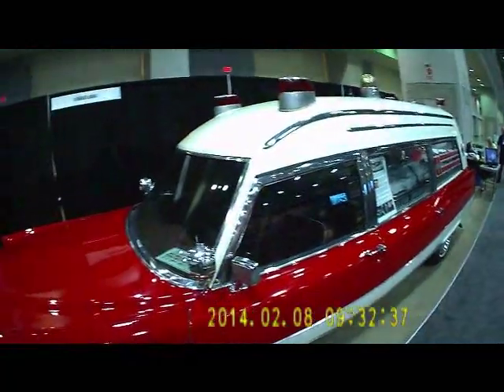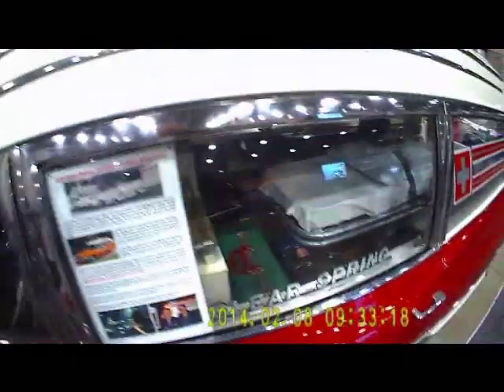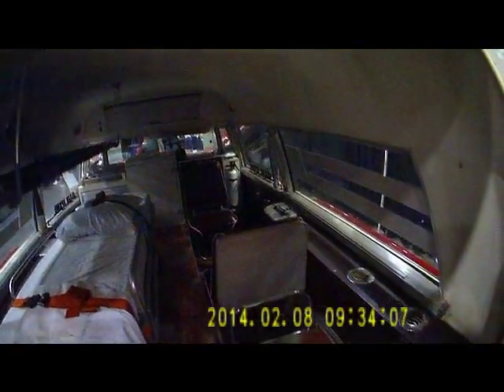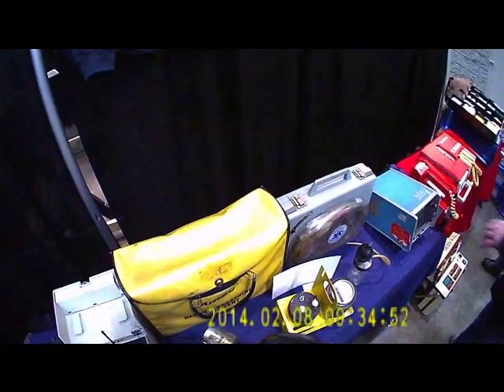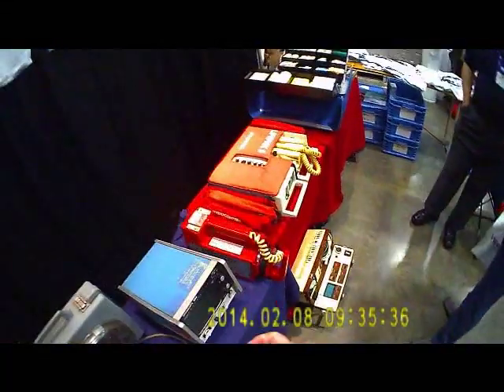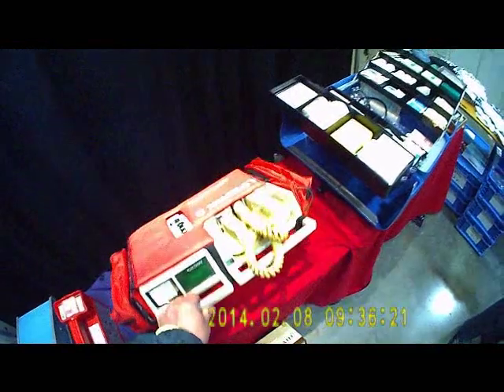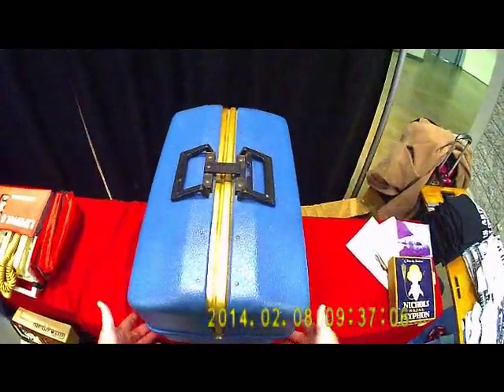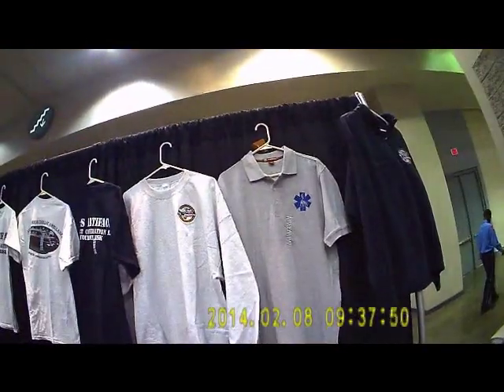Classic Ambulance at the Nation EMS Museum Booth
A brief tour of a really cherry 1970 Miller Meteor Cadillac ambulance owned by Steve Lichtman, and a few EMS artifacts from the National EMS Museum at EMS Today 2014.